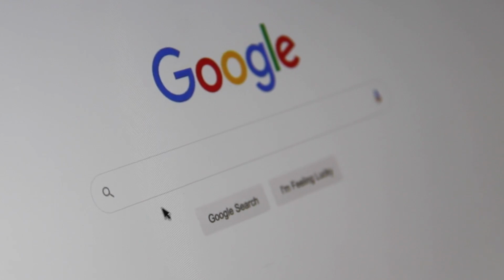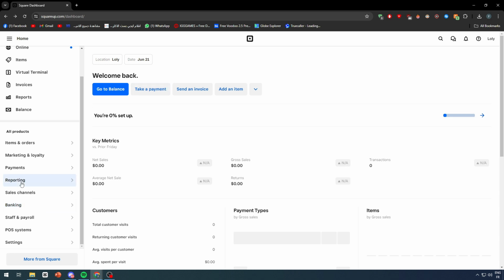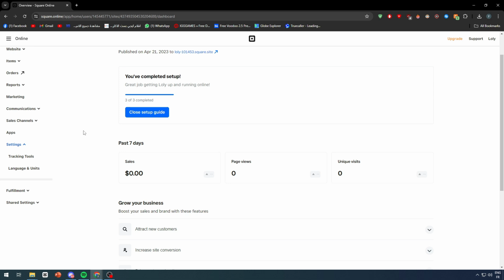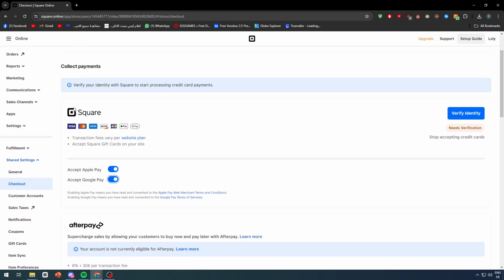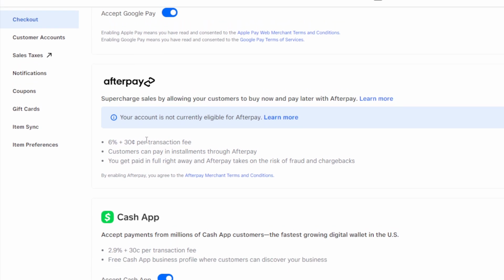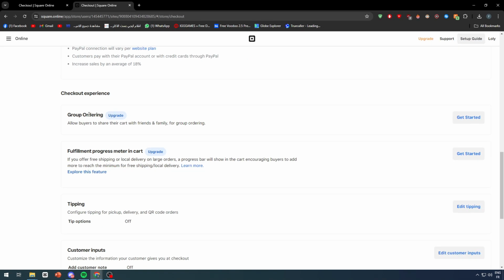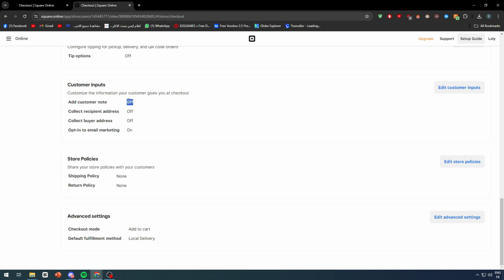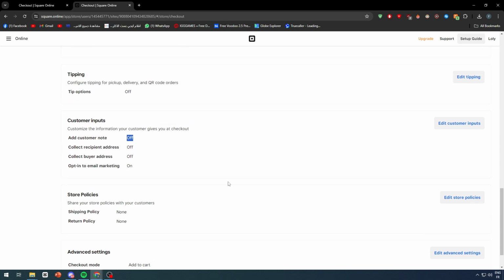How To Create a Checkout Page in Square ! (Full Tutorial)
Today we talk about create a checkout page in square,checkout button,online how to,square